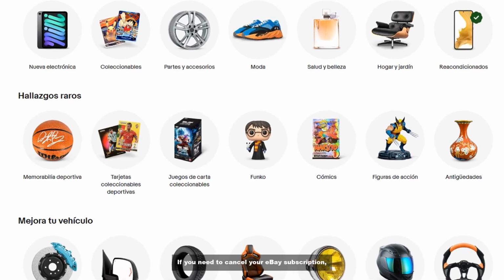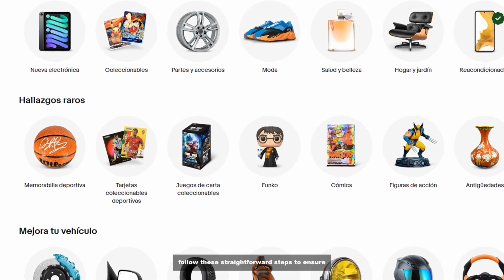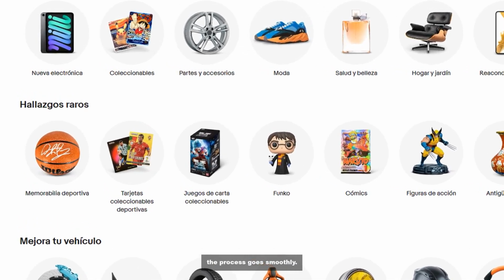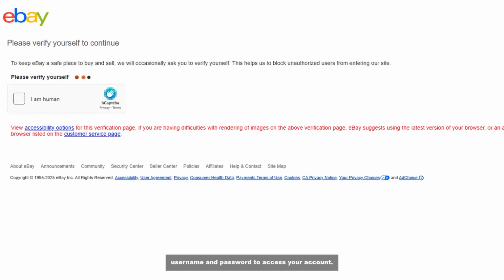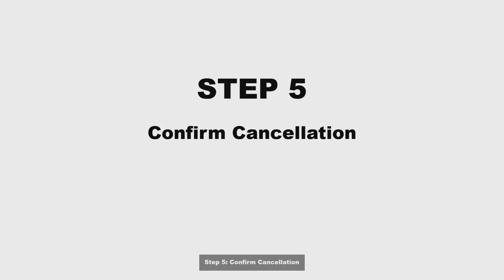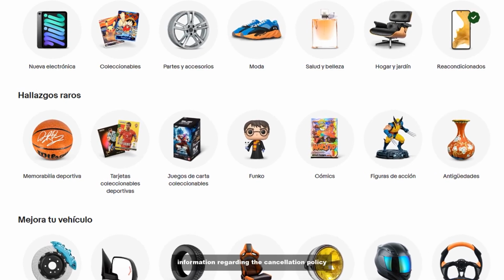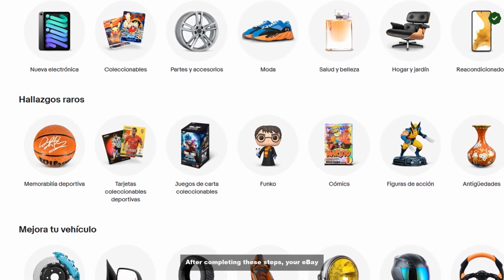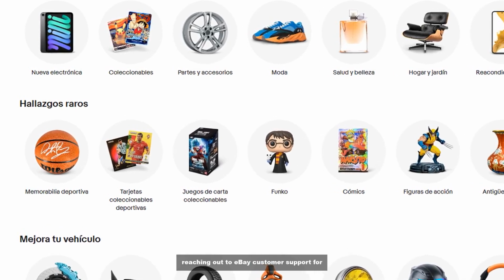How To Cancel eBay Subscription 2025 (2026)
In this video, we will guide you through the process of canceling your eBay subscription in 2025. If you're looking for step-by-step instructions on how to unsubscribe from eBay services, you've come to the right place.